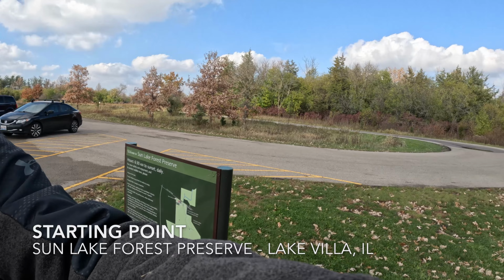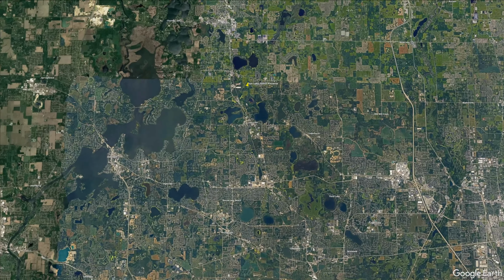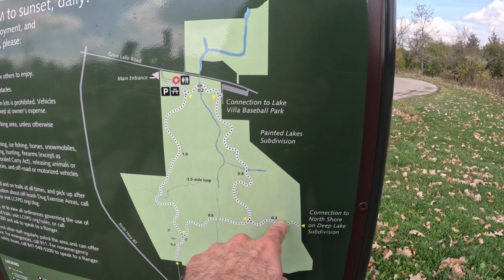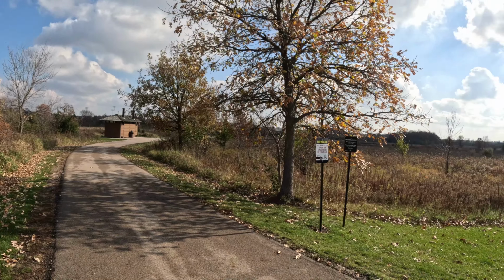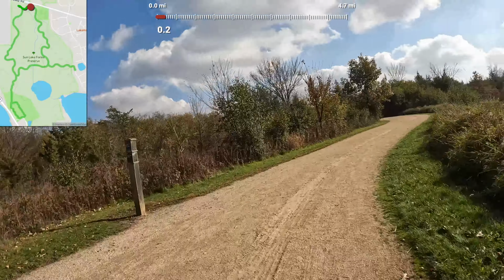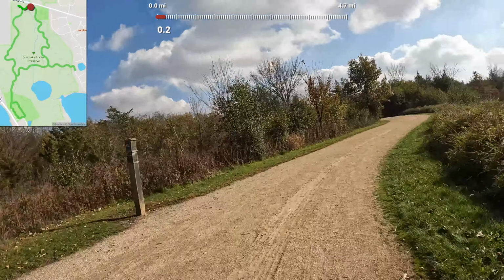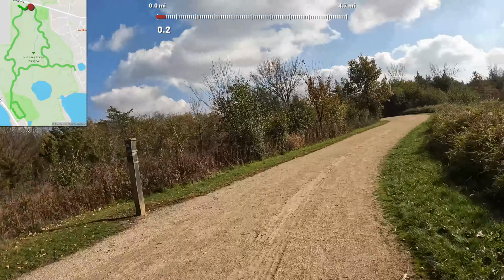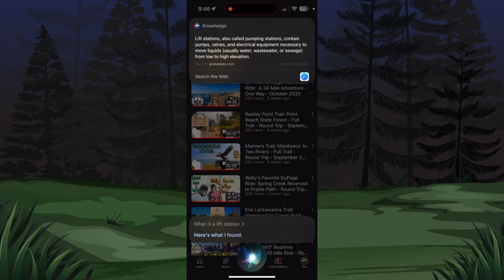Sun Lake Forest Preserve: All Trails + Exploring - Round Trip - November 2023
This is what the trails looked like in November 2023.

Starting at the Sun Lake Forest Preserve parking lot off of Grass Lake Rd., Lake Villa, Lake County, Illinois.  Riding the main loop and checking out the side trails.

*ROUND TRIP*

0:00 Intro
1:41 Start of Ride
3:38 Side Trail
5:32 Back on the Loop
6:07 Another Side Trail
8:18 Back on the Loop
9:59 Arrival at the Parking Lot
10:51 Outro

CAMERA EQUIPMENT
GoPro Hero 10 (4K Auto Wide) for the TimeWarp. GoPro Hero 8 (TimeWarp Backup) & GoPro Hero 11 for handheld  video & pics. New in 2023, I'm also using the Insta360 X3.

* THUMBNAIL NOTES *
The County name in the lower right of the thumbnail indicates where the trail ride starts from.  The trail may go through other counties as well.